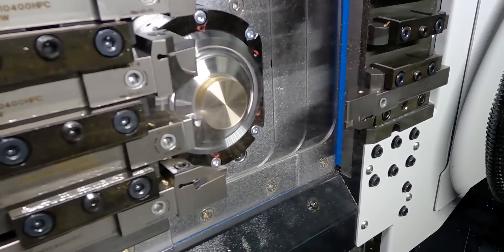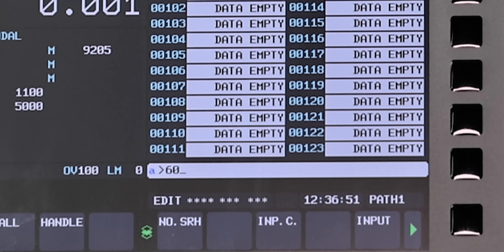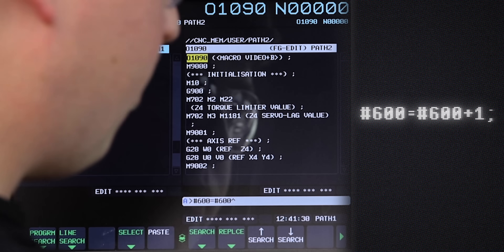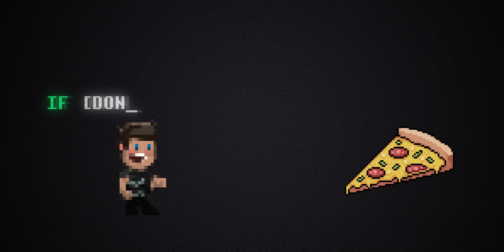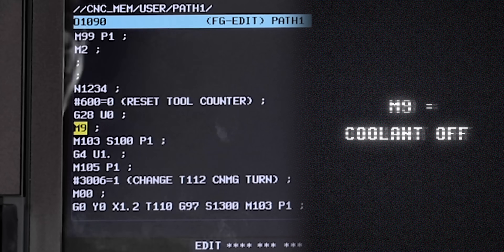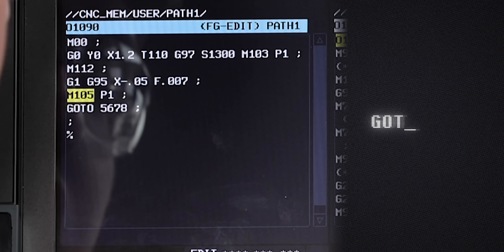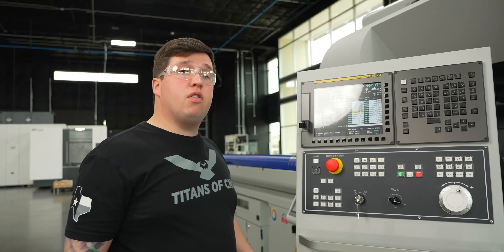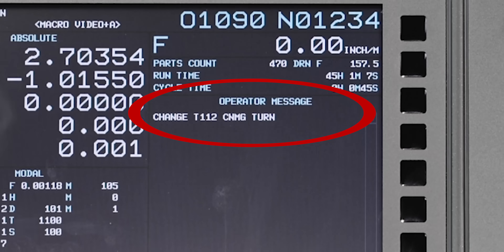Secret Art of MACRO PROGRAMMING on a CNC Machine | G-Code Genius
You all have asked for it, and here it is! Donnie's first video simplifying Macros on a CNC machine. Specifically Tornos' SWISS GT 32. To start out this Macro Series the first macro we will cover is a Tool Counting Macro. Programming Macros made simple. Macros make the difference between a GOOD Machinist and a MASTER Programmer.

0:00 Tornos SWISS GT 32
0:06 What is a Macro?
1:30 Macro Programming on CNC Machine
2:56 Tool Counting Macro
4:10 Comparison Operators
8:17 Macro Program Overview
9:42 Swapping Kennametal CNMG Inserts
10:10 Titansofcnctooling.com
10:23 CNCExpert.com
11:20 Torno's Switzerland Machine Shop Facility